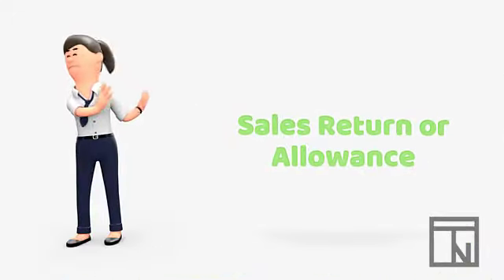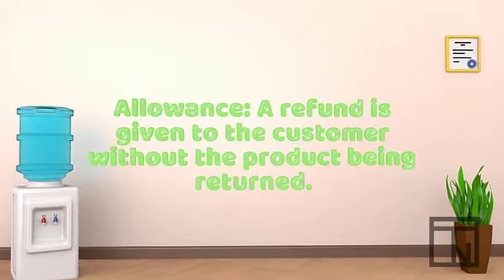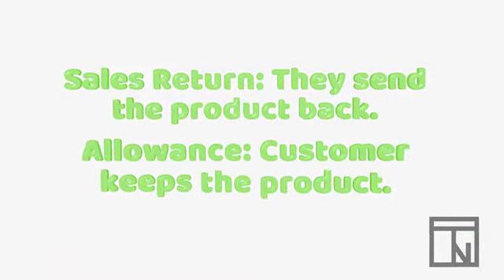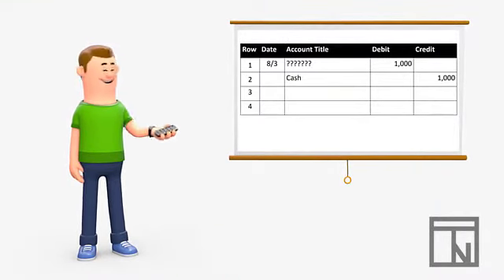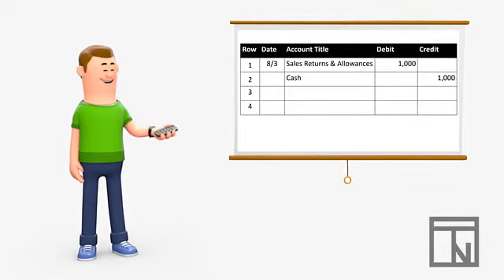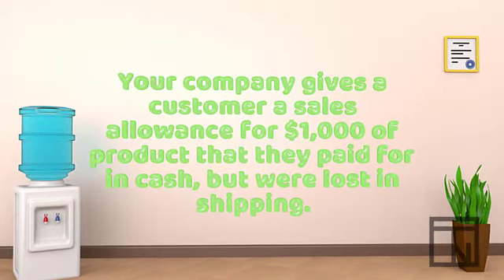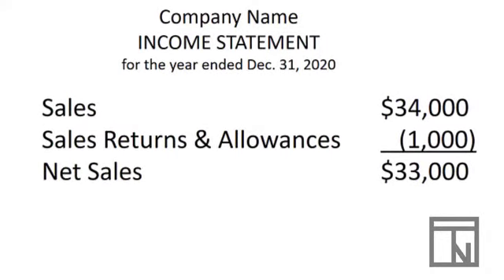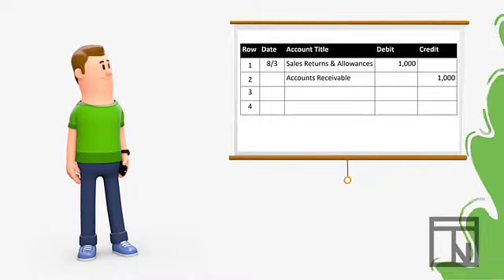Sales Returns & Allowances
It's inevitable in a merchandising business that customers will want to their money back for a variety of reasons. In this short video you will learn about the difference between a return and an allowance and how to record them in your accounting system.

This video was created in relation to the Utah State CTE standards for the Accounting II High School course. Specifically, this video prepares students to complete Strand 3, Standard 2: Describe the process for journalizing and posting transactions related to sales and cash receipts.